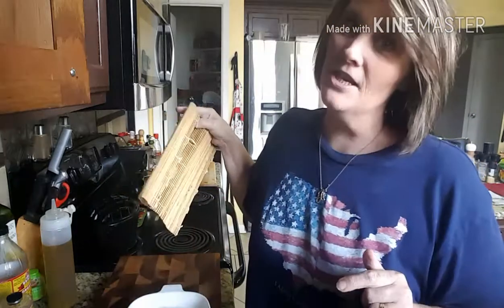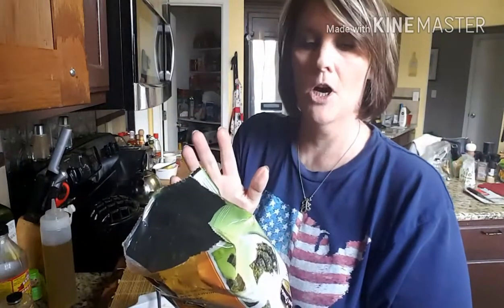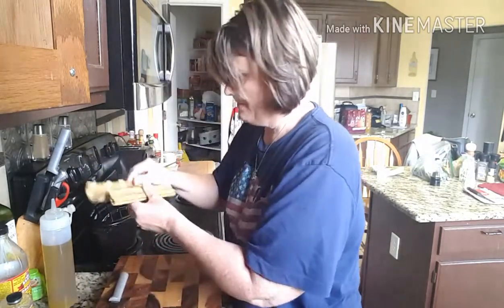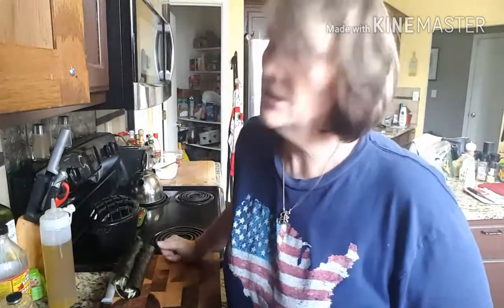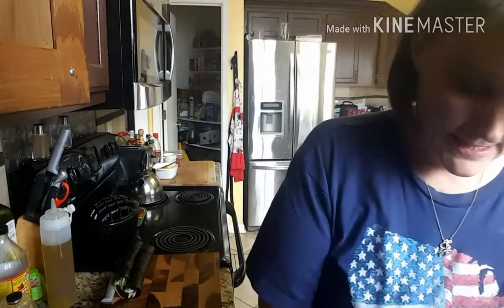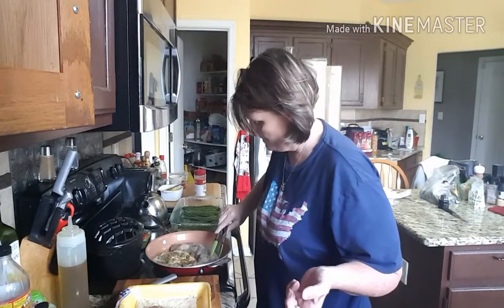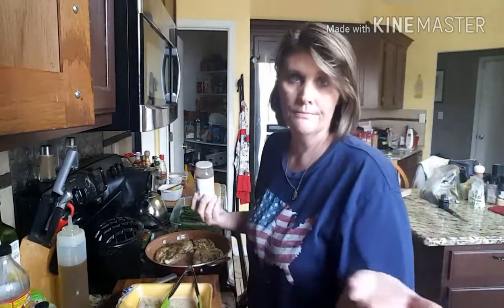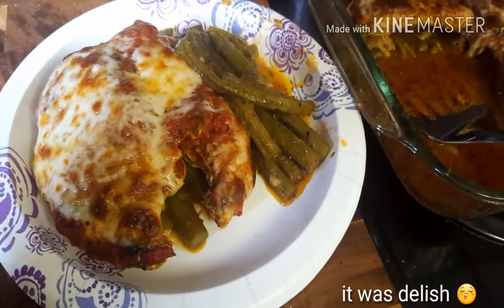KELLI'S KETO KITCHEN.....Feeling it today 😜😜😜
keto/LCHF